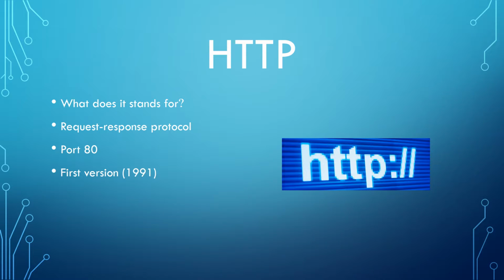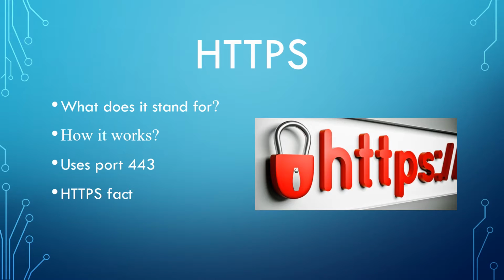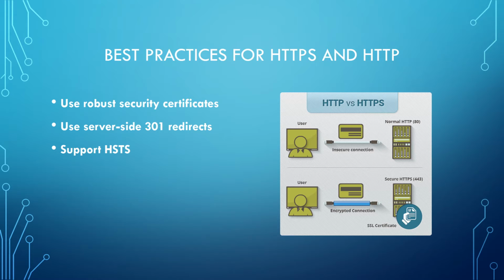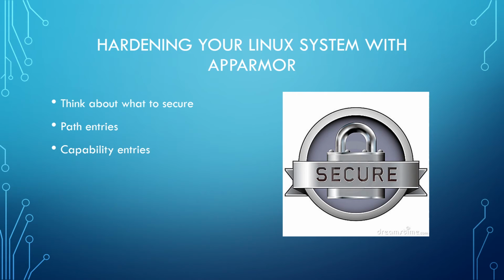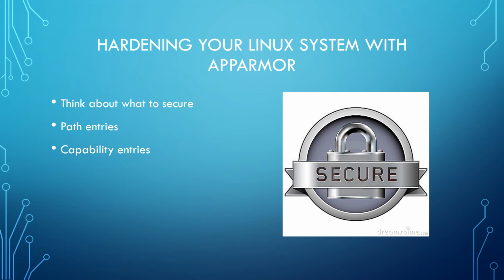AppArmor, HTTP, and HTTPS